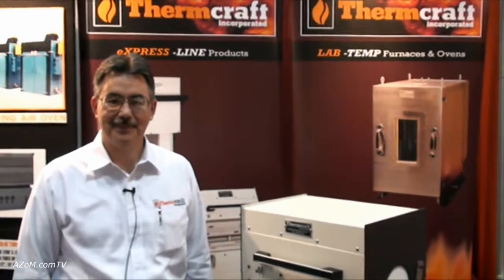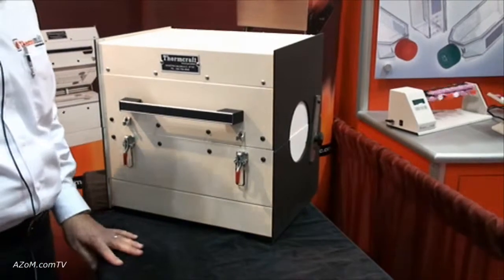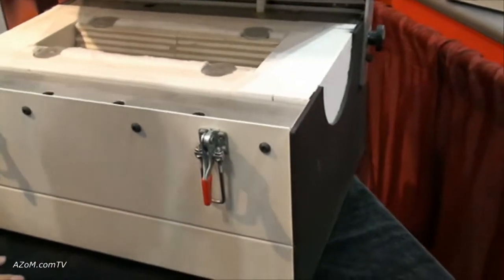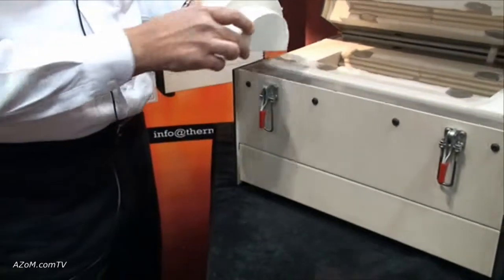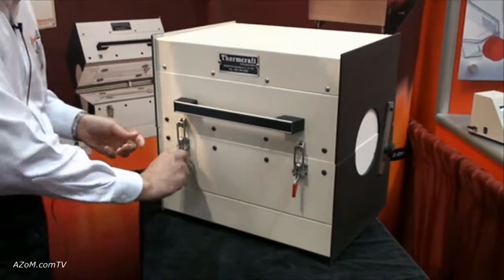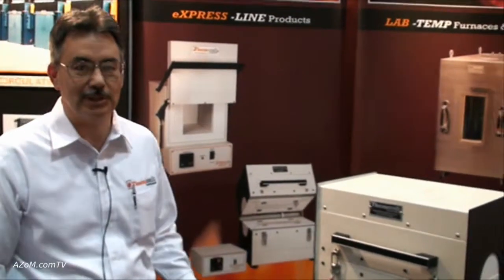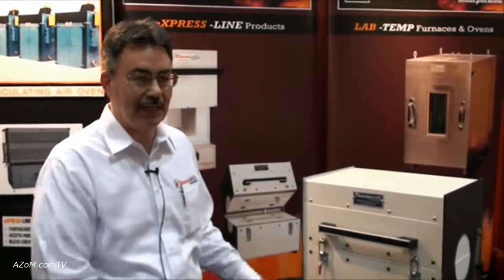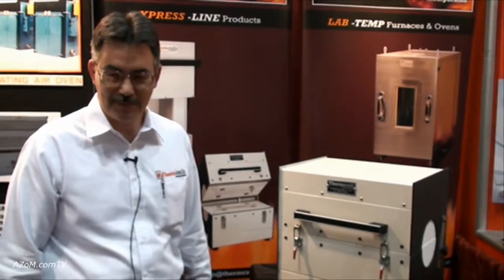Thermcraft's eXPRESS Line Split Tube Furnaces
A quick demonstration of Thermcraft's eXPRESS line split tube furnaces.